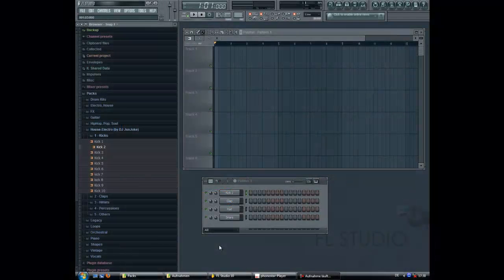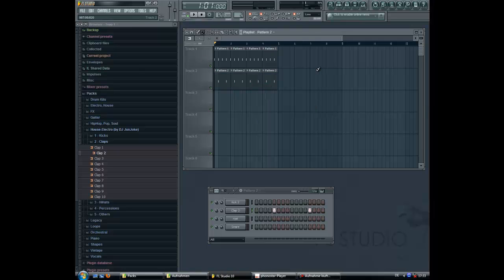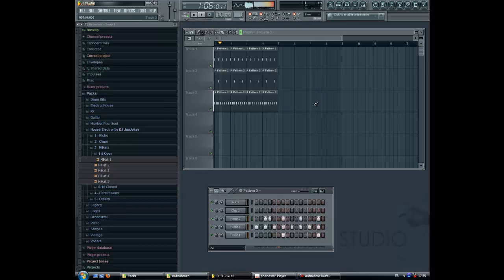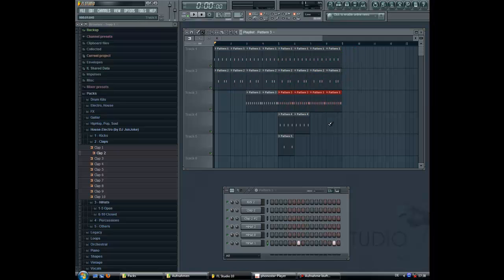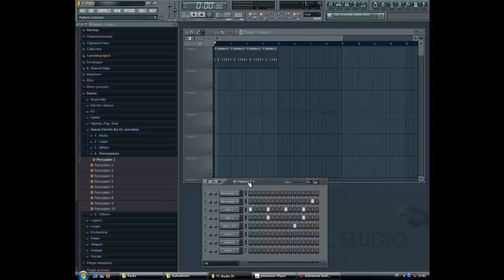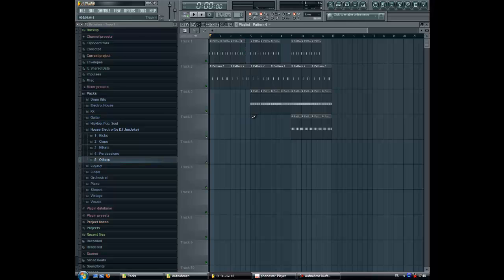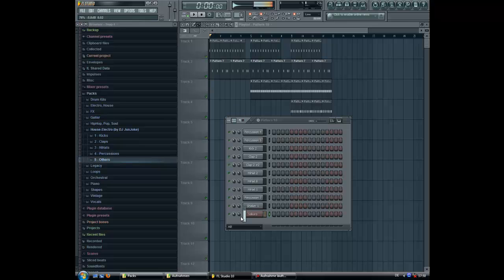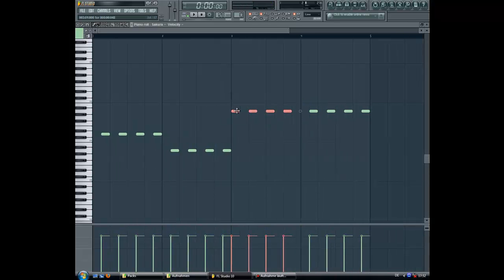FL Studio - 10 How to make a House / Electro Beat - Tutorial (Part 1)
This video tutorial in fruity loops 10 shows you how to make
- different house / electro patterns
- an electro track
- typical electro basslines
-  house melody

and more stuff in your music software. Its for Beginners but also Pros can learn something through this.